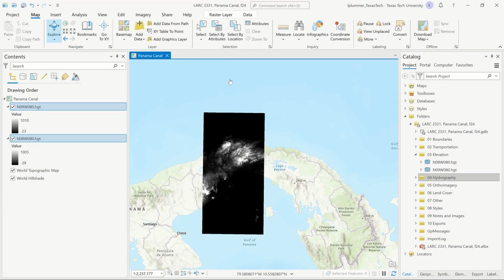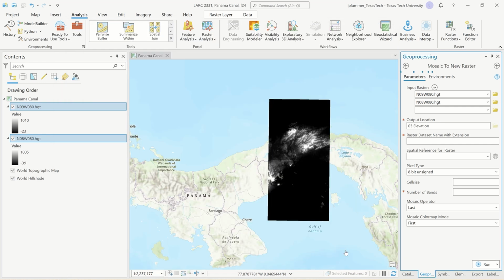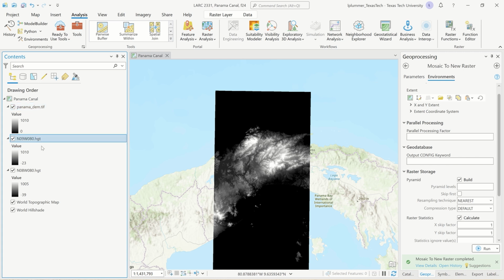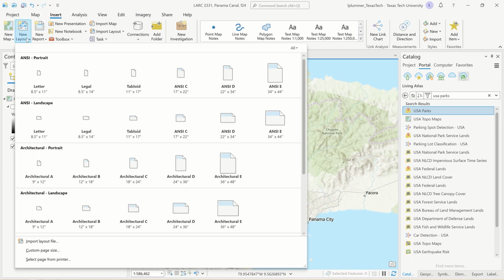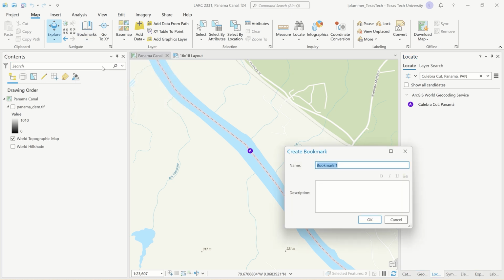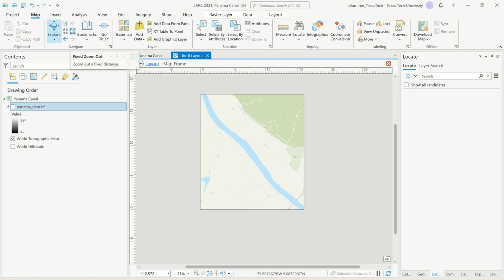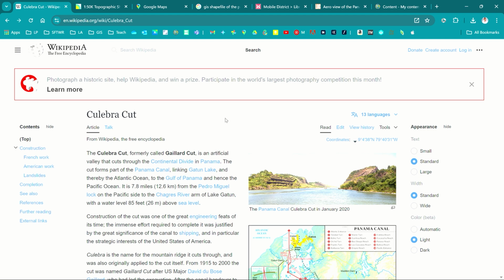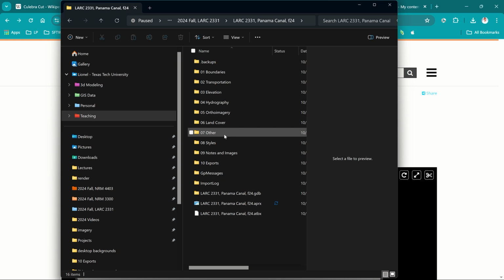Basswood Model Project, v2, Mosaic Raster Tiles & Research AOI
LARC 2331, f24, Model Project, v2, Mosaic Raster Tiles & Research AOI History